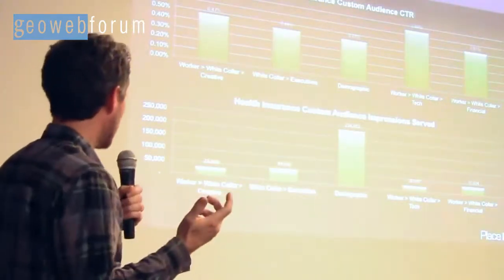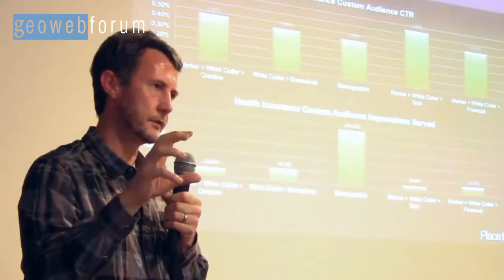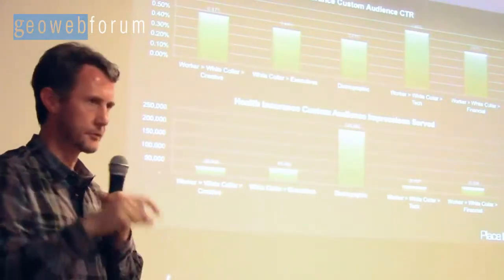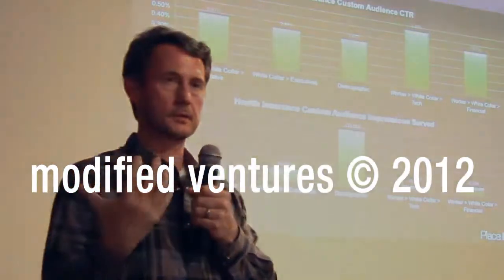PlaceIQ on location intelligence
At the Geoweb Summit in May PlaceIQ co-founder Steve Milton gave some examples how location data from GIS and mobile phones can lead to new marketing insights. 'We can show you the audiences that are engaging around a location.'